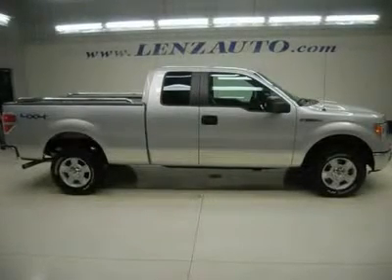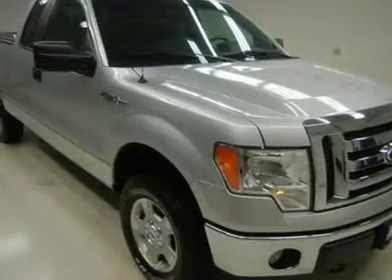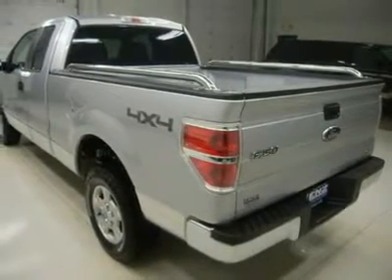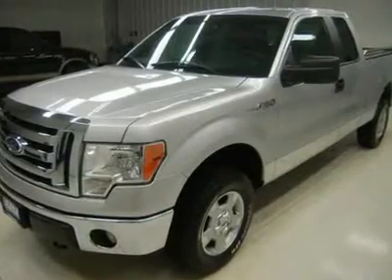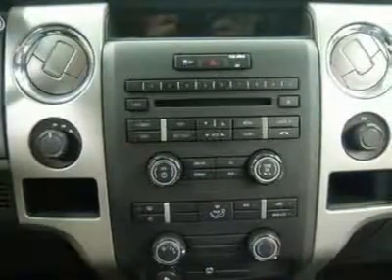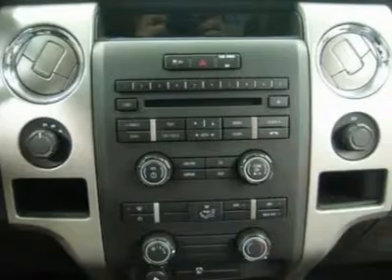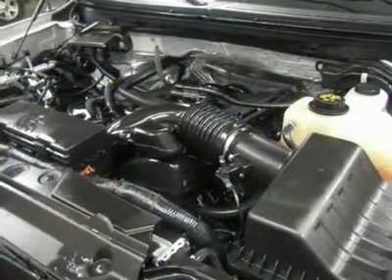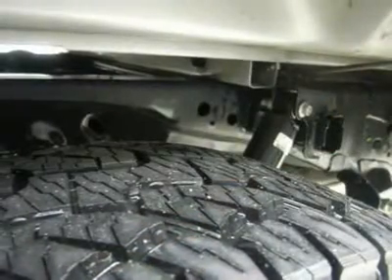2011 FORD F-150 Fond Du Lac, WI J4318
2011 FORD F-150 Fond Du Lac, WI
Stock# J4318

536 S. Seymour St

WATCH A FULL HD VIDEO OF THIS 2011 FORD F150! 1 OWNER! CLEAN CARFAX! 5.0 LITER V8 ENGINE, E85 FLEX FUEL VEHICLE E-85 FFV, SUPERCAB EXTENDED CAB FOUR DOOR, STANDARD SHORT BOX 6 1/2 FOOT BOX, XLT TRIM PACKAGE, AUTOMATIC TRANSMISSION, TURN DIAL 4X4 FOUR WHEEL DRIVE, GRAY CLOTH SEATS, 40/20/40 SPLIT BENCH FRONT SEATS WITH HIDDEN STORAGE COMPARTMENT UNDER CENTER SEAT, NON SMOKER, ADVANCETRAC W/RSC ROLL STABILITY CONTROL TRACTION CONTROL, 3.55 GEARS, POWER MIRRORS, LIKE NEW HANKOOK DYNAPRO ATM P265/65 R17 TIRES, FACTORY ALLOY RIMS, 4-WHEEL DISC BRAKES, FOG LIGHTS, EASY FUEL CAPLESS FUEL FILL SYSTEM, LOCKING TAILGATE, RAISE ASSIST TAILGATE, BEDRAIL COVERS, STAINLES STEEL TUBE BEDRAILS, STAINLESS STEEL ROCKER PANELS, AM/FM RADIO, CD PLAYER, AUXILIARY JACK, KEYLESS ENTRY, SIDE AIRBAGS CURTAIN AIR BAGS, L.A.T.C.H. CHILD SAFETY SYSTEM, COMPASS, TEMPERATURE, AND MILEAGE DISPLAY, FACTORY FLOORMATS, AIR CONDITIONING AC, CRUISE CONTROL, POWER LOCKS, POWER WINDOWS, TILT, FACTORY BUMPER TO BUMPER MILE WARRANTY UNTIL 36,000 MILES! FACTORY POWERTRAIN WARRANTY UNTIL 60,000 MILES! THIS TRUCK IS ELIGIBLE FOR A 100,000 MILE PARTS AND SERVICE AGREEMENT! IGNOT SILVER! 1 OWNER! CLEAN CARFAX! VERY VERY CLEAN INSIDE AND OUT! RUNS AND DRIVES EXCELLENT! THIS IS THE SHARPEST 2011 FORD F150 SUPER CAB EXTENDEDCAB SHORTBOX 1/2 TON TRUCKS ON OUR LOT! MAKE YOUR MOVE BEFORE THIS SUPER CLEAN 4WD IS GONE! 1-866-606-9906. VIEW OUR COMPLETE INVENTORY OF AROUND 500 VEHICLES ***If you are looking for financing Lenz Truck Center can help!  We have on the spot financing! Bad Credit or Good we will work with your 17 banks to get you approved and for a great rate! If you live far away or close to us we make it our promise to make sure you are a happy customer before, during, and after the sale! Lenz Truck Center has been in business and family owned for 25 years! With a new generation taking over we plan on making this the place you and your children buy their next vehicle! Lenz Truck Center is the country's fastest growing dealership!  Lenz Truck Center has grown from about a 40 vehicle inventory in 1999 to over 400 today!  Our selection is unmatched in the industry with more high quality used diesel trucks than anyone in the Midwest. All here in Fond du Lac, WI!  All of our vehicles are Lenz Certified and ready to be delivered!  All prices are plus any applicable state taxes and service fees.  We will do our best to keep all information current and accurate, however the dealership should be contacted for final pricing and availability.